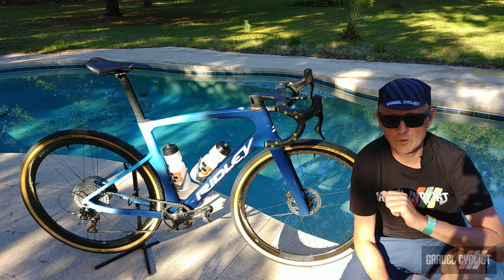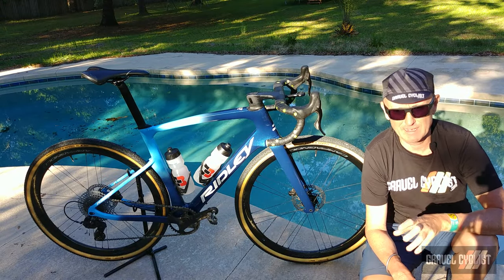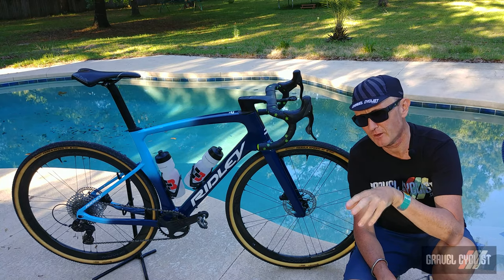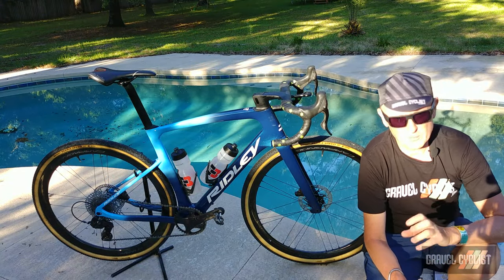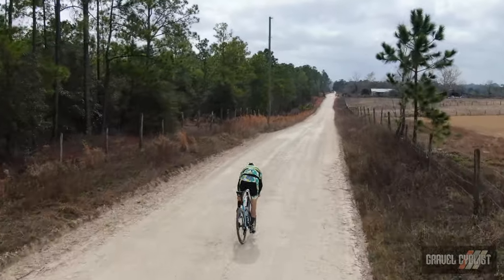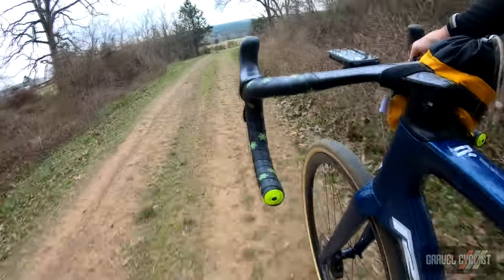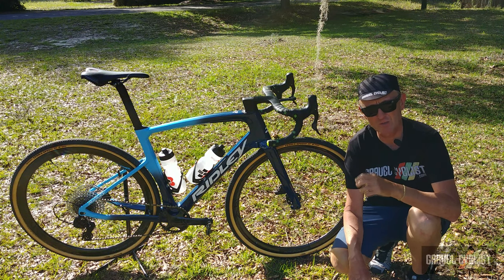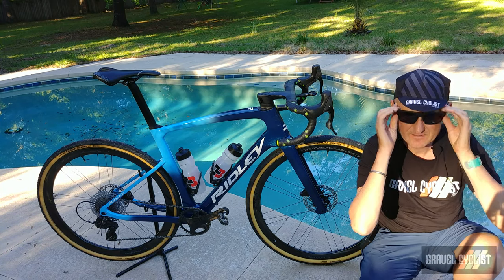Ridley Kanzo Fast Long-Term Review: with Campagnolo Ekar 1x13 - World's Fastest Gravel Bike?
"Ridley was founded in 1997. Since its inception, Belgium's largest bicycle manufacturer has been firmly at the forefront of product innovation. Its first innovative development was the conical headset, which was introduced in 2001 on the Ridley Damocles bike. This development subsequently became the standard in the bike industry." - Ridley-Bikes.com

Many of Ridley's bikes have focused on aerodynamics and high performance. It goes without saying if Ridley were to produce a gravel bike, those traits would be among its notable features. Meet the Ridley Kanzo Fast, a bike that Ridley claim is the fastest gravel bike in the world, with gravel-specific geometry, aerodynamic tubing and very good tyre clearance.

"The Kanzo Fast gravel bikes are lightning-fast on any terrain. Their effective power transfer helps you convert every single watt into maximum speed. They are also expert at cutting through the wind while keeping you comfortable to ensure that you can confidently go the distance. A fine piece of engineering that will have you flying – no matter the terrain or weather conditions!"

"Designed with a focus on aerodynamics and gravel, each tube has an optimized NACA profile. To ensure that aerodynamics is on point, the bikes were extensively tested in our wind tunnel. Our engineers also ensured for a hefty chunk of comfort. The Kanzo Fast gravel bikes have a lowered seat stay for vertical compliance, comfortable seatpost and true gravel geometry."

In this video, JOM of the Gravel Cyclist crew put the Ridley Kanzo Fast through a comprehensive, long-term review over four months, including the lovely Campagnolo Ekar 1x13-Speed mechanical shift drivetrain with hydraulic disc brakes. Another no BS review that goes way beyond the fluff reviews of a local parking lot or comfy cruise ride around a local gravel track!

2021 Hell of the NorFLA: 200 Miles of North Florida Mixed-Surface Cycling
2021 Strada Bellamy: 120+ Miles of Mixed-Surface Roads in North Central Florida!